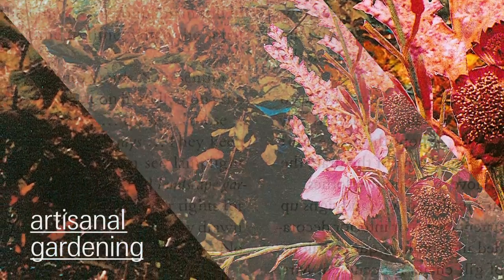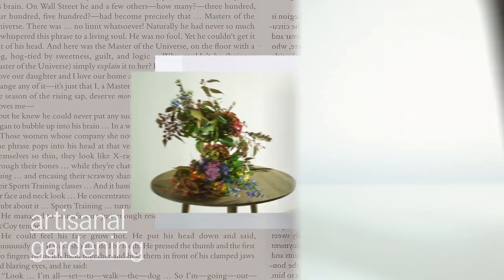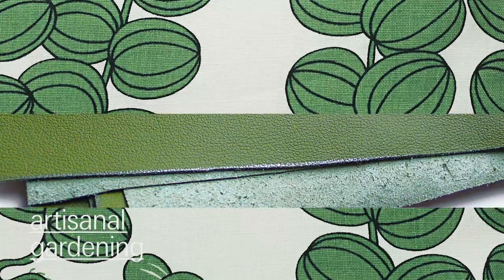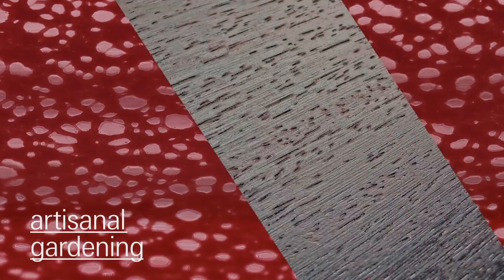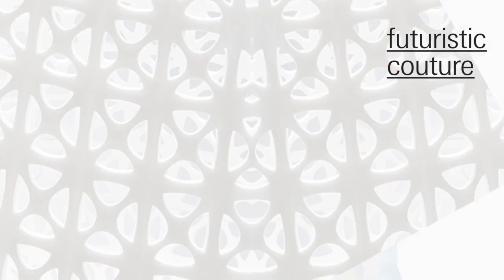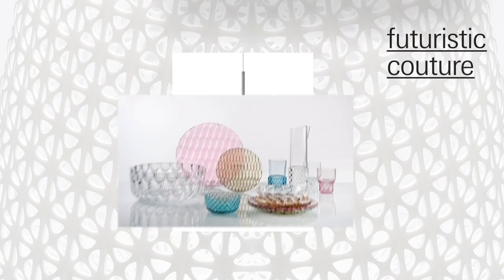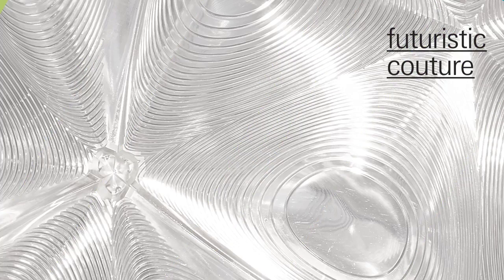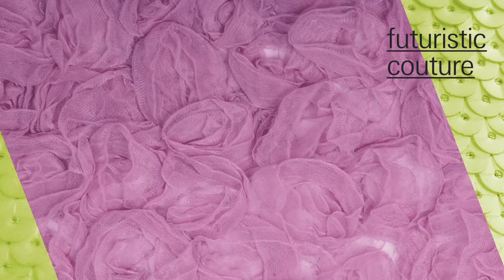Trend Preview 2016 [EN] • Ambiente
What will the consumer goods of tomorrow look like? Which designs will be popular? The trend experts from the renowned bora.herke.palmisano design studio show the answers at the consumer goods fair Ambiente in Frankfurt, Germany.